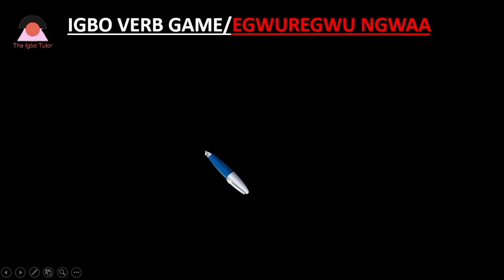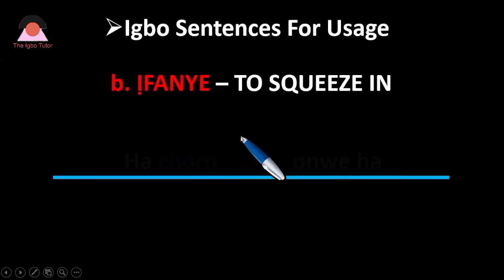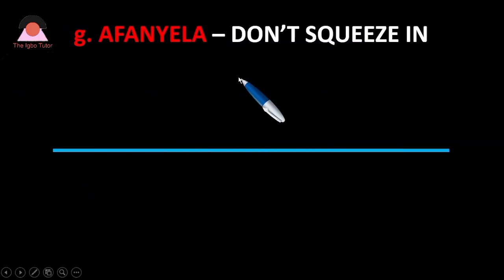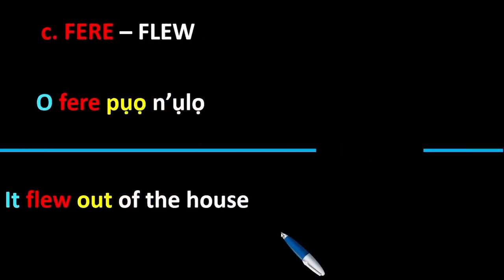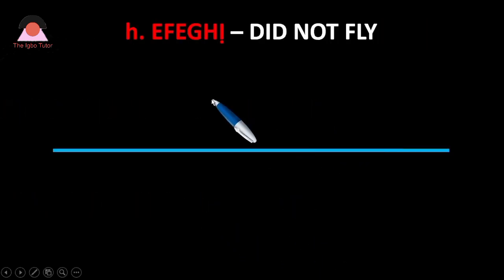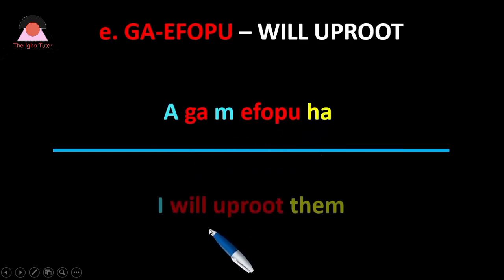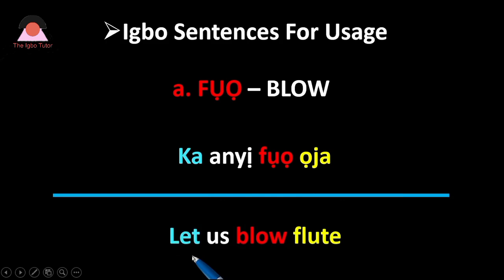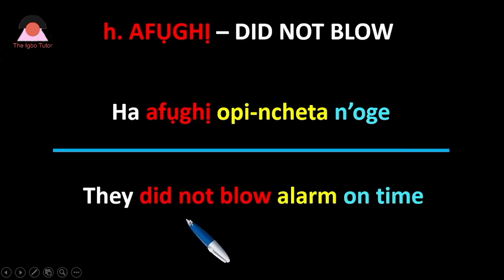How to Master Igbo Speaking Through Verb Usage - Verb Game 5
The fastest way to master Igbo Language Speaking is understanding the usage of verbs in different forms. This video makes that task very easy.

This is a product of research and indebt knowledge of the Igbo Language that is beyond the usual Igbo language videos. It comes with colour codes for individual word meanings that makes comprehension very easy.

Anyone who is serios about speaking Igbo language within the shortest possible time will find this video very helpful. In case you missed any part of the series, below are the links:

We also have special eBooks which cover most of our important lessons. They are unique because they come with text, pictures and downloadable audio.

Visit our home page  @TheIgboTutor  for more interesting videos today and you will be glad you did.

Join our Free Live Igbo classes on YouTube every Saturday by 13:00GMT or 2pm Nigerian Time. Check our community tab for a link to the class from Thursday each week.